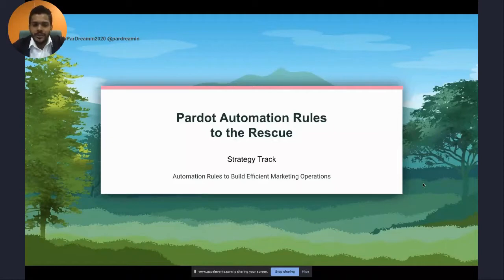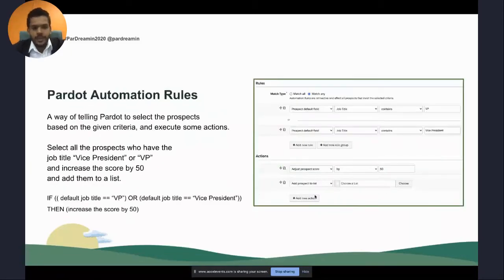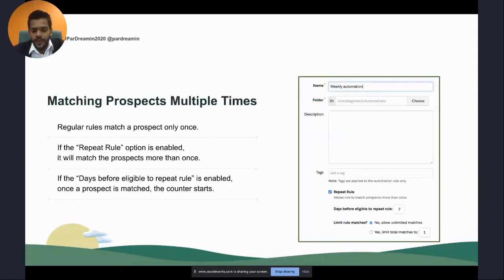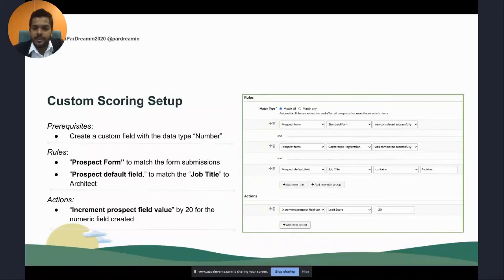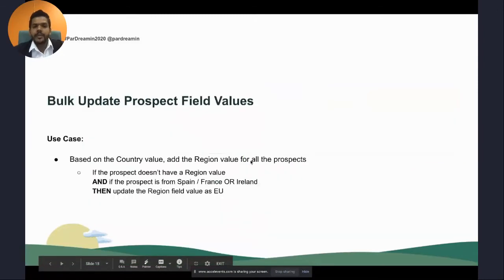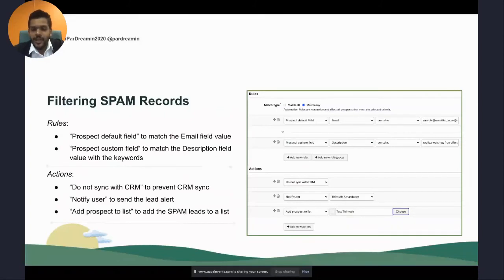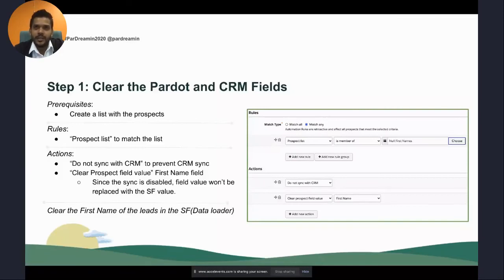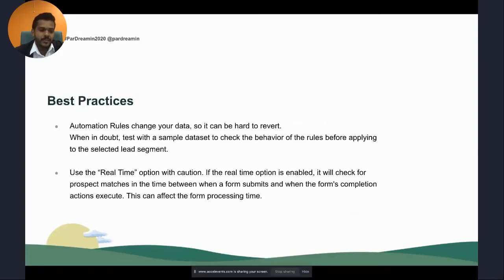Pardot Automation Rules to the Rescue | ParDreamin' 2020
Pardot provides most of the operations out of the box, but there are instances where we need to build processes in our own way to suit our needs. And as a Pardot admin, there are cases where you need to clean your data and manage prospects in bulk to maintain the quality of your Marketing Automation System. Pardot Automation rules come in handy if you want to build scenarios/tasks like
 - Custom lead scoring processes
 - Segment prospects with a specific set of rules ( page visits, form submissions, tags, score, etc.)
 - Segment prospects based on field values
 - Lead management for third-party tool integrations
 - Manage Salesforce campaign members in bulk
 - Update/Reset field values in Pardot and Salesforce
 - Spam lead filters
 Learn this and more from this session recording from ParDreamin' 2020.

About the speaker:
Thimuth Amarakoon is a versatile martech and website specialist. He is passionate about making martech and marketing operations as seamless as possible for busy marketing teams.
 In his current role at WSO2, he focuses on optimizing Pardot to work with WSO2’s martech stack and to automate marketing processes. He has facilitated various integrations between Pardot and other marketing data sources to deliver data-driven, integrated campaigns.
With over 10 years of experience in web technologies, Thimuth plays a lead role in managing website optimization efforts at WSO2. This includes third-party integrations, inbound lead allocation systems, and regulatory implementations such as GDPR and CCPA.